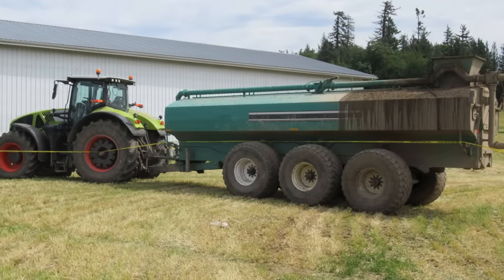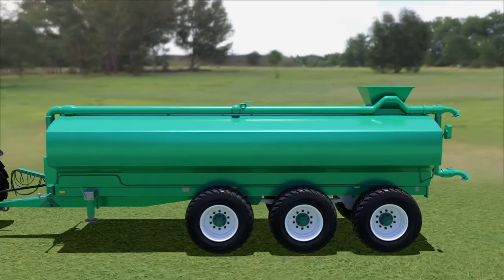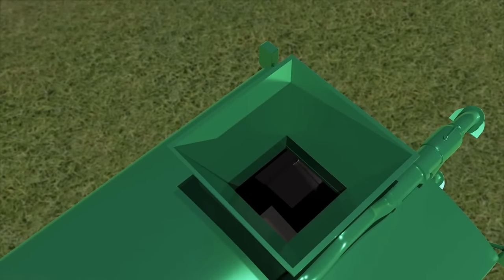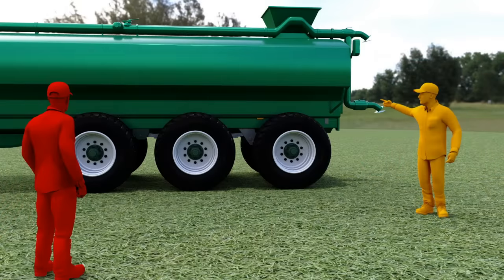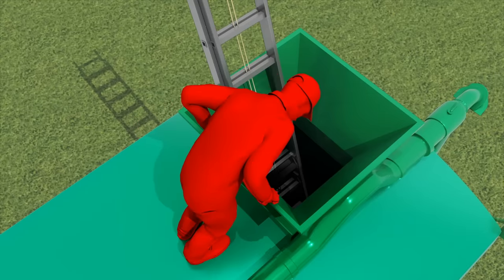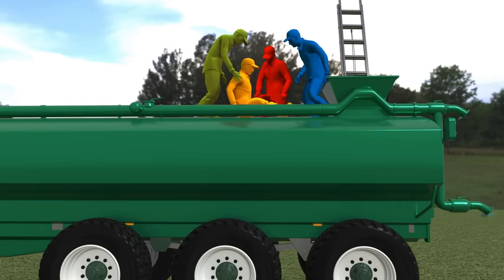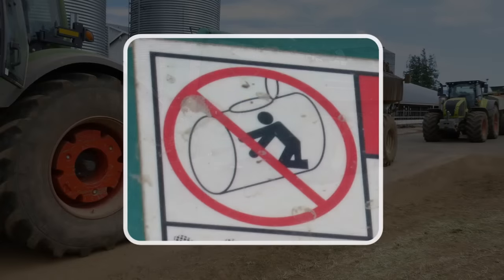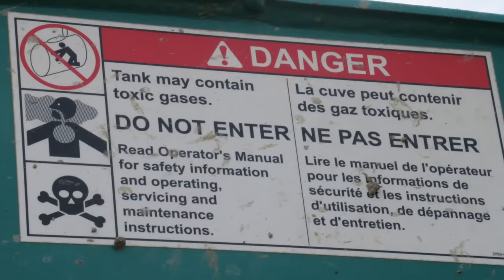Incident Investigation: Worker Loses Consciousness in Manure Spreader Tank | WorkSafeBC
This video slide show recreates an incident where two farm workers entered a manure spreader’s tank to rescue another worker who had lost consciousness inside the tank.

Confined spaces such as manure tanks can pose an extreme danger to those who enter them. A manure tank may contain toxic gases and an atmosphere so low in oxygen that the air is not safe to breathe. Though the hazards associated with confined spaces may be invisible, they can be deadly for those who enter without proper training, equipment, and procedures in place.

This incident investigation slide show will help employers and workers identify confined spaces in agriculture and learn more about the potential hazards associated with them.